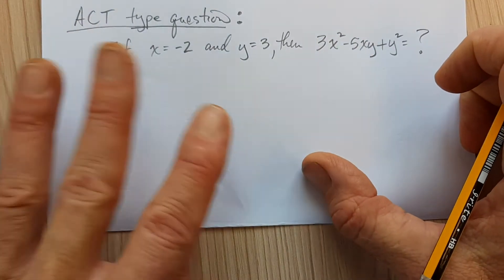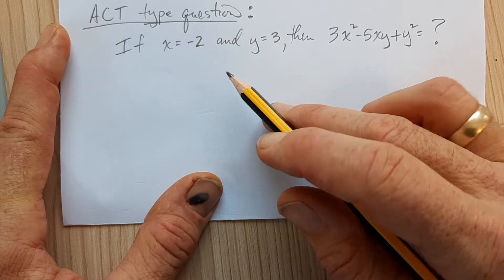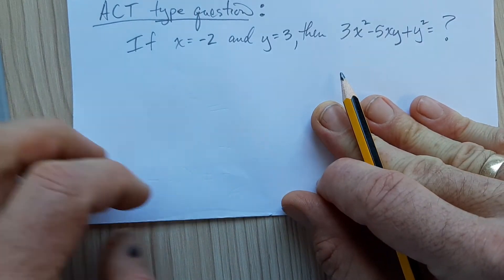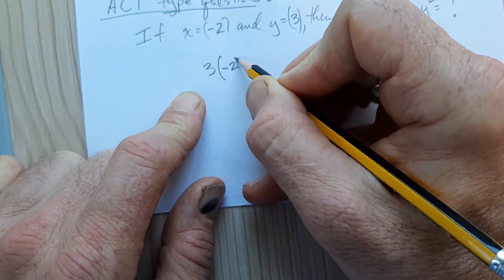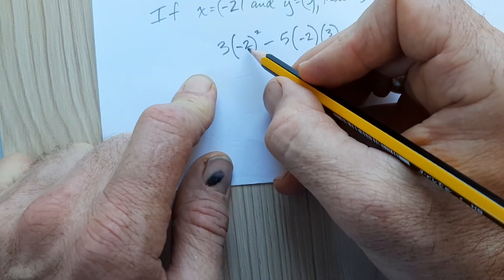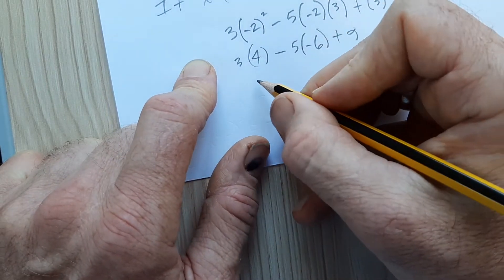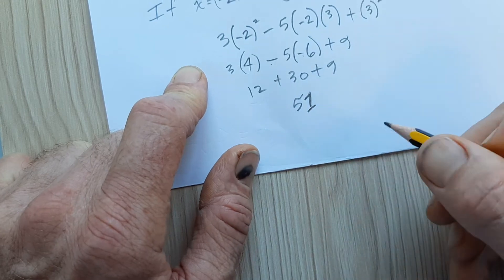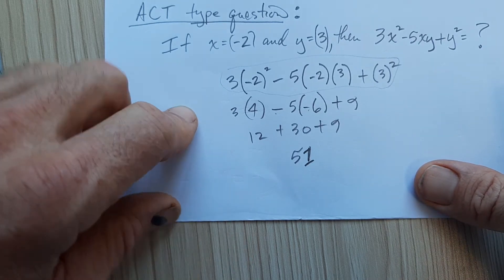Evaluate ACT example